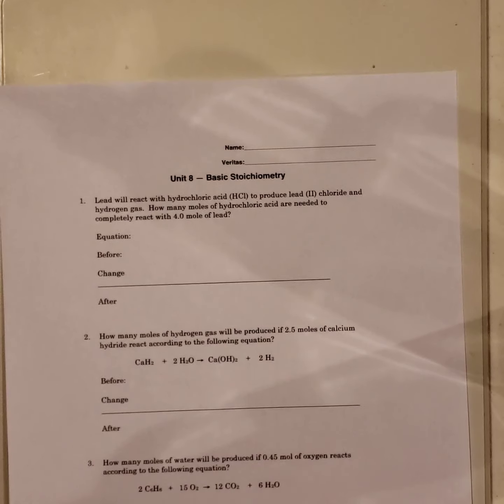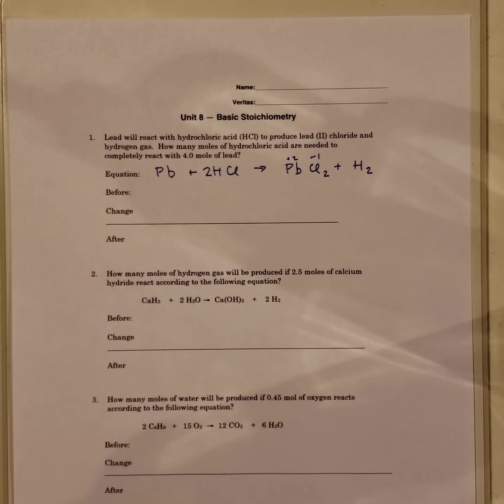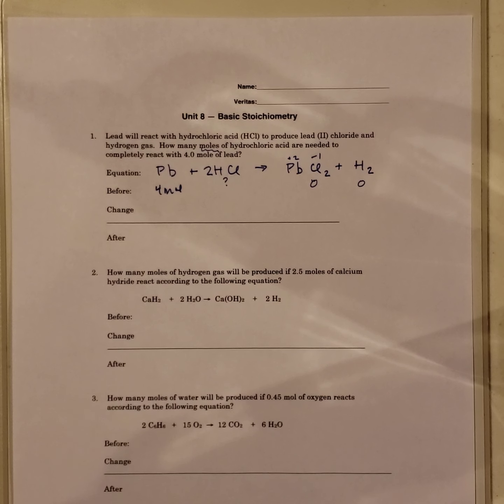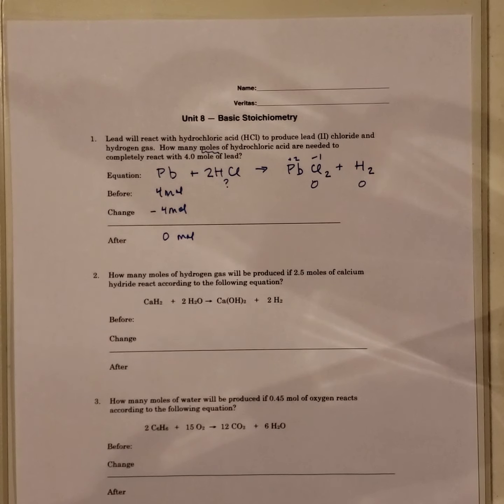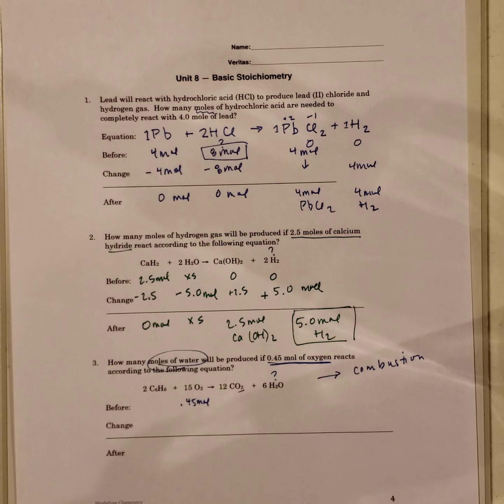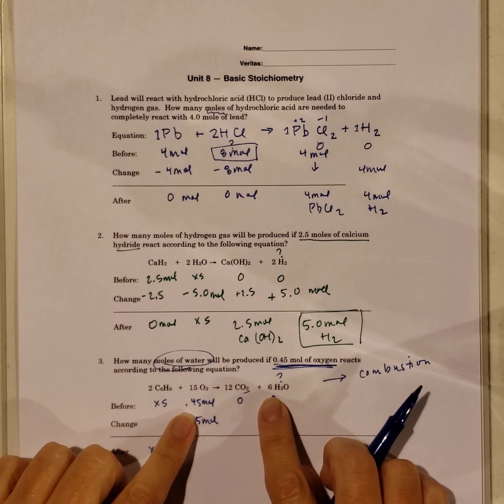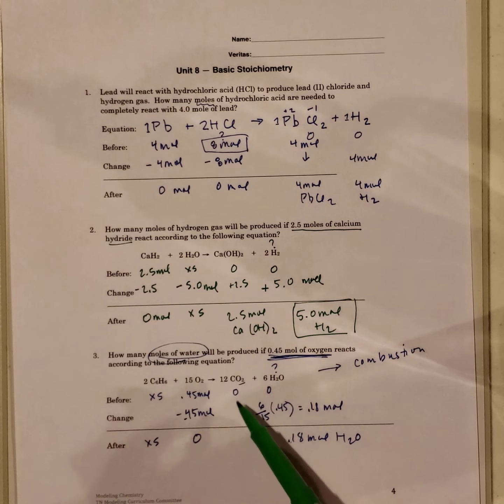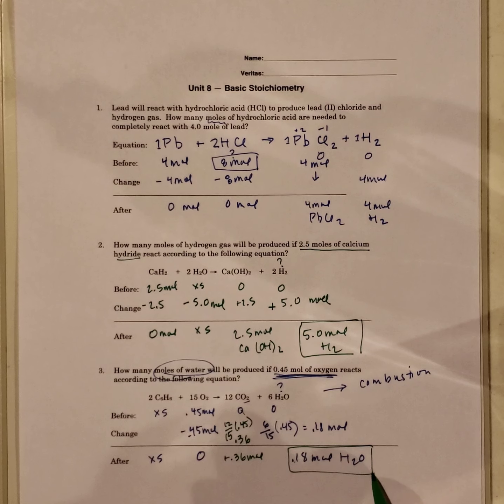Stoichiometry with BCA Tables